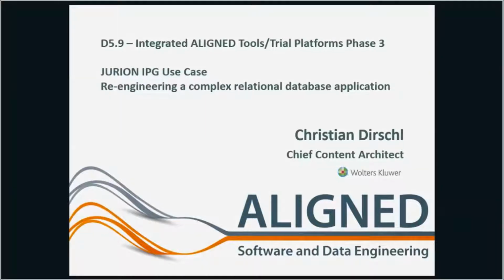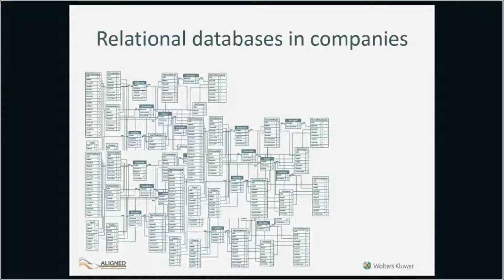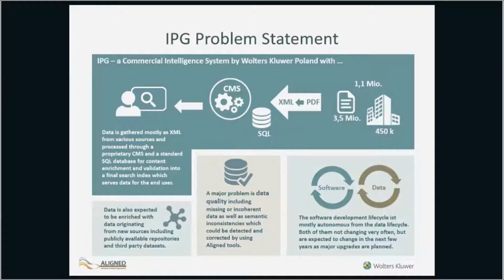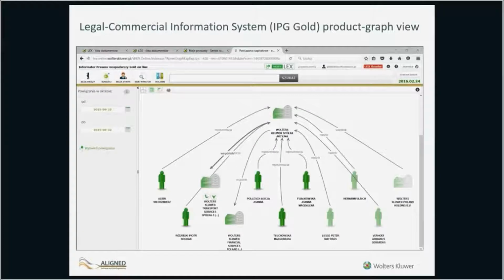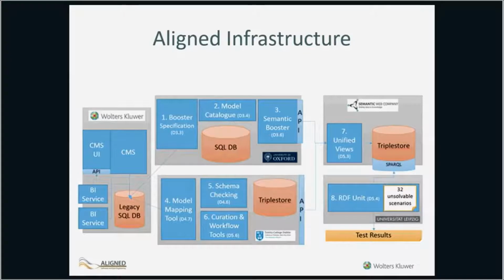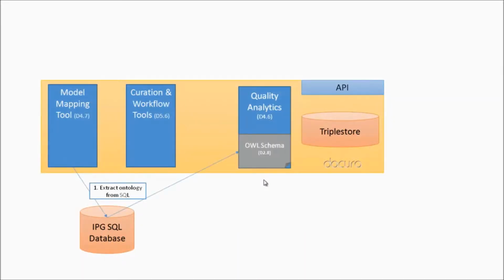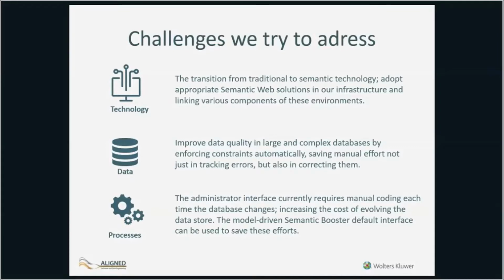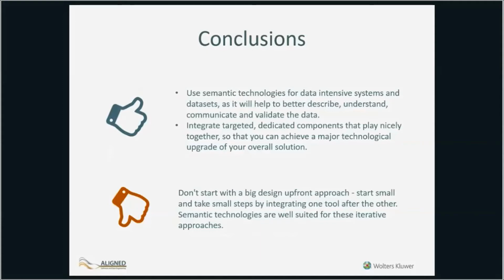D5 9 ALIGNED IPG use case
ALIGNED project Deliverable 5.9 - Integrated Tools / Trial Platforms Phase 3 - Jurion IPG use case